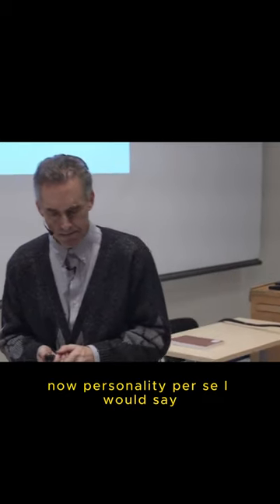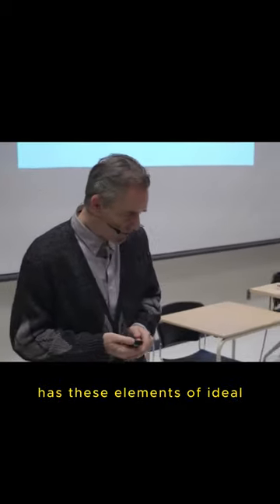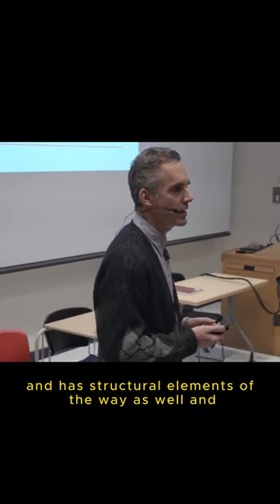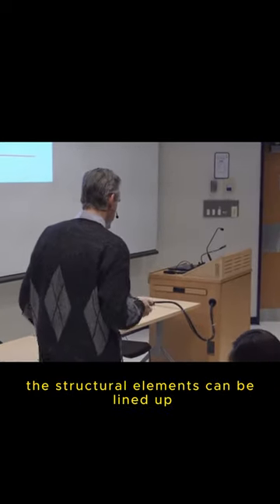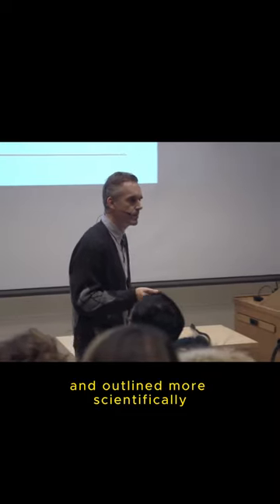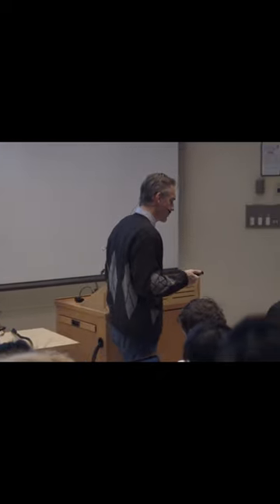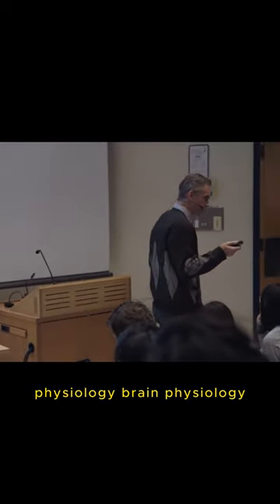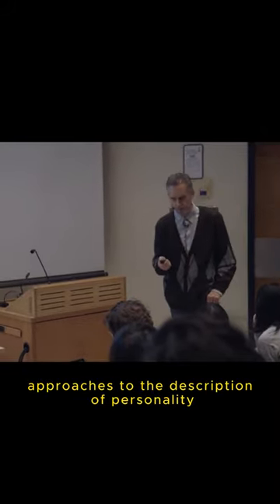Personality and Transformation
Join Jordan Peterson in this 2017 academic lecture as he delves into the fascinating world of personality studies. This thought-provoking segment explores the various elements that make up our personalities – ideals, structural aspects, and the transformative capacity we hold. Peterson promises a comprehensive exploration, ranging from the interplay of physiology and statistical approaches to how personalities can undergo profound transformations. So buckle up and join us on this journey of self-discovery and evolution.